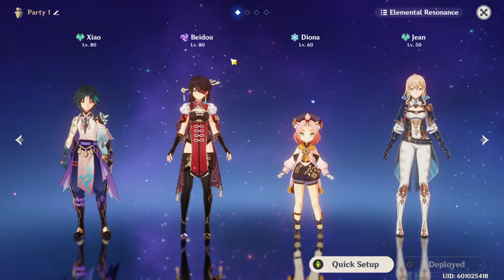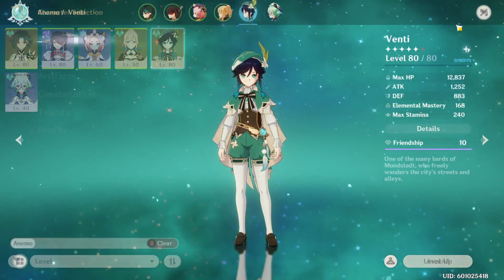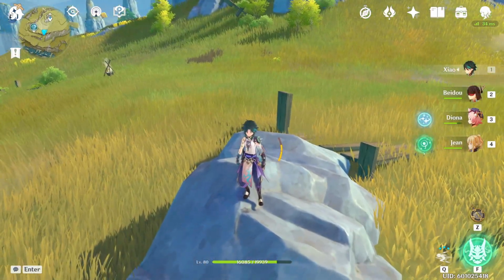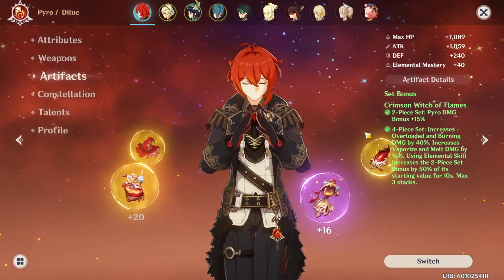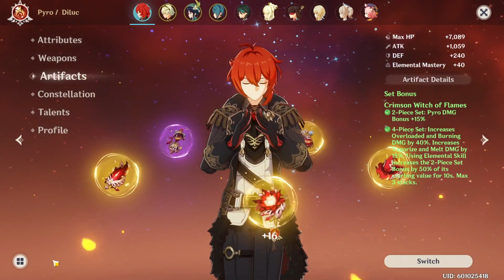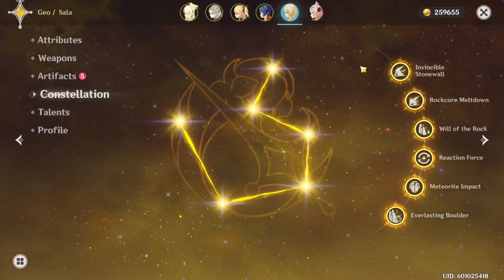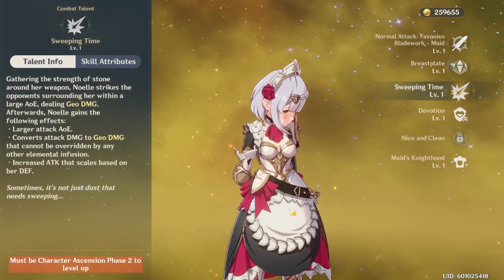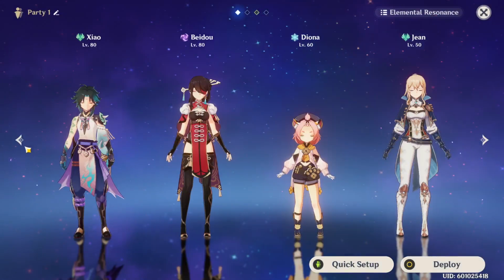Team comps and you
not sure how to make team comps? have ideas but need help? this videos for you

0:00 intro
3:10 double anemo
8:13 vaporize/melt (pyro comp)
14:53 geo supremacy
23:30 outro and recommendations